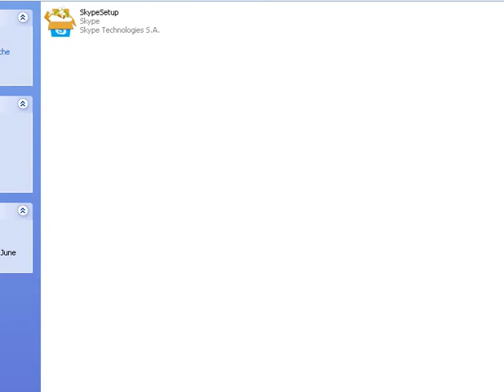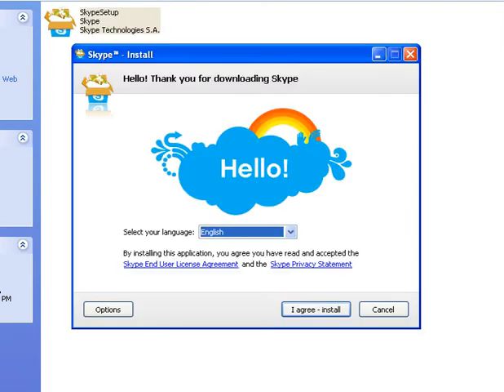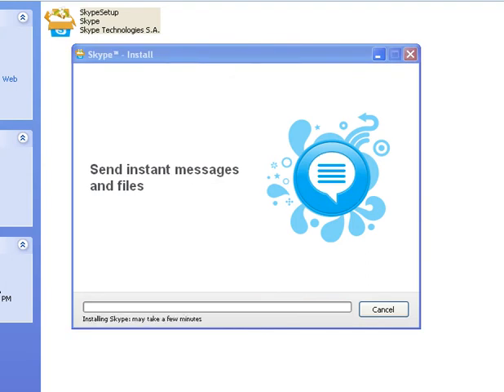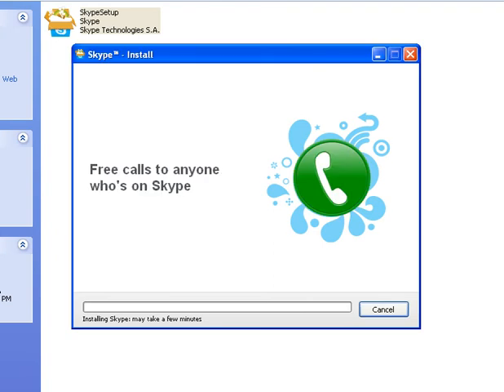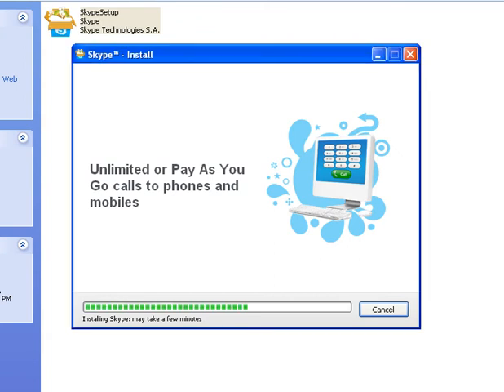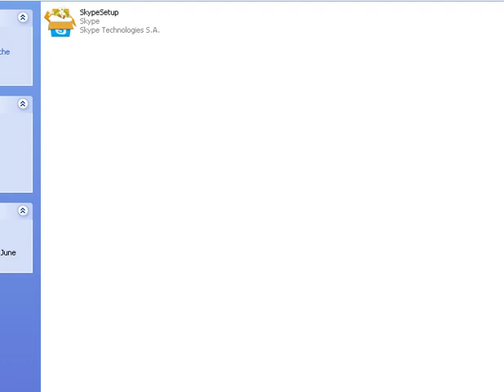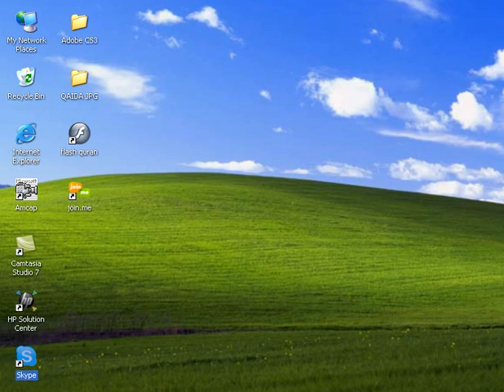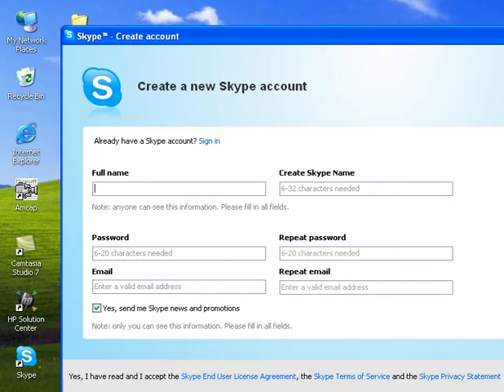how to install skype on windows from setup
How to install skype after downloading setup from skype's official website.